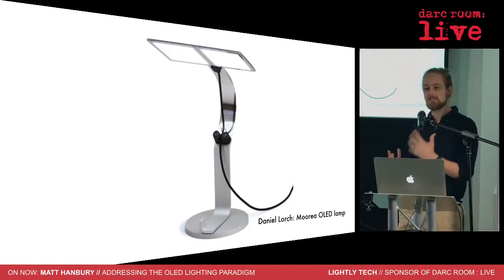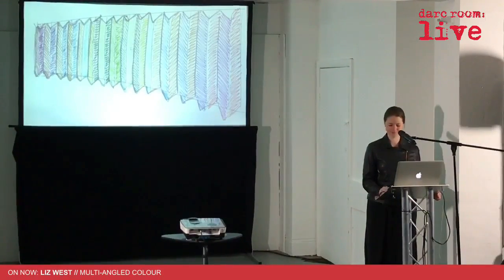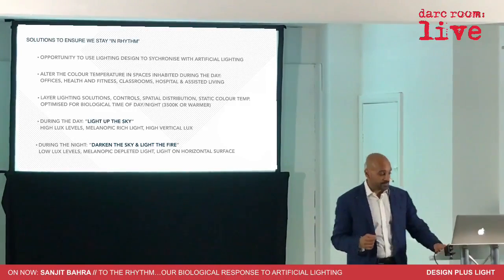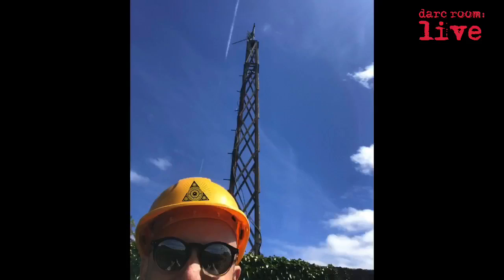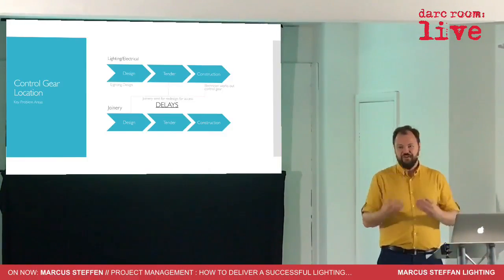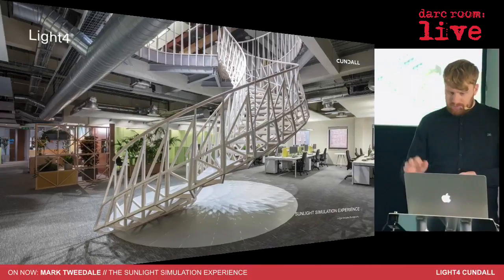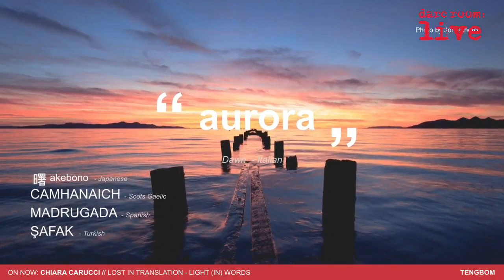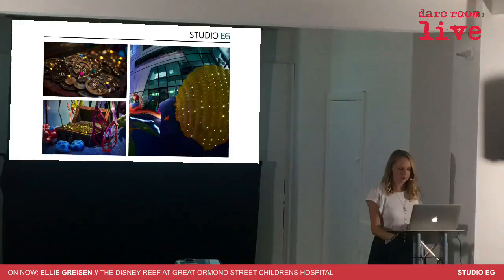Darc Room: Live - Day 1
Join us for Darc Room: Live: The industry's largest outreach education programme